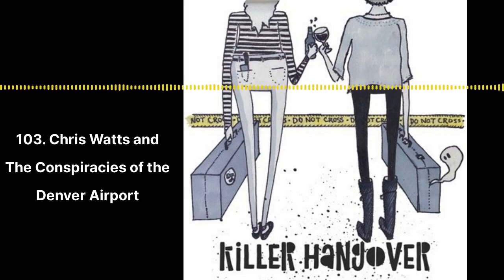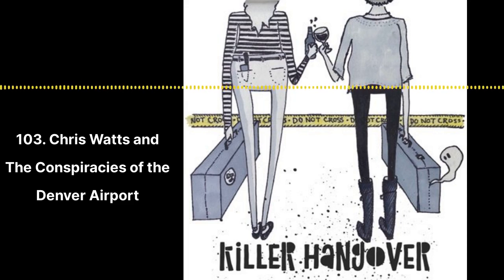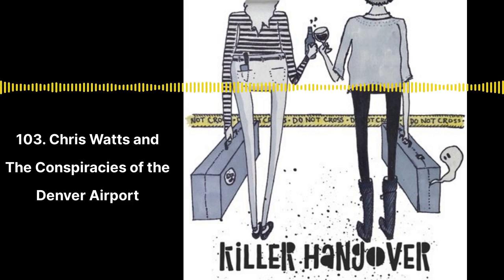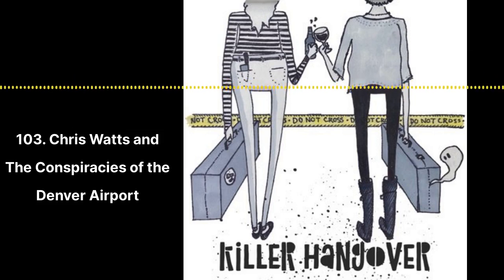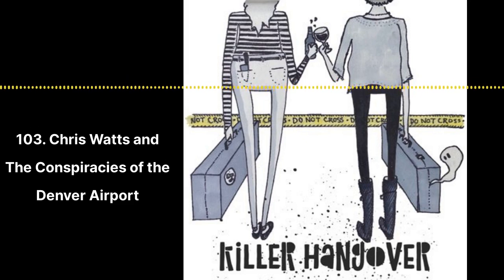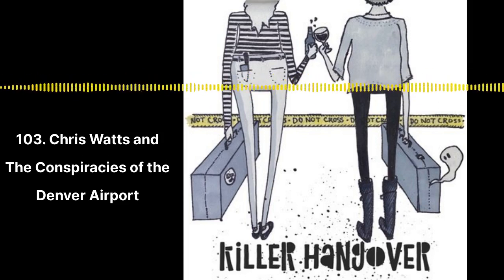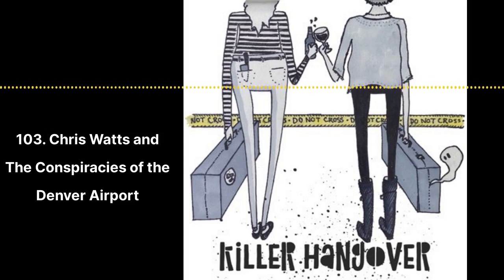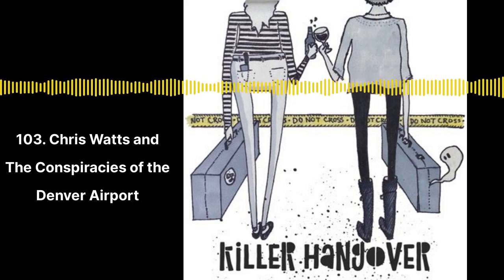103. Chris Watts and The Conspiracies of the Denver Airport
This week we go on a roller coaster of emotions with the true crime and paranormal from Colorado. Bettina begins the episode sharing the horrible deaths of Bella, CeCe, and pregnant Shanann Watts.  A story that may leave a lump in your throat and a heaviness on your heart.  Beth changes the pace of the episode with a conspiracy theory you may have never even known... all about the Denver Airport!

Cheers